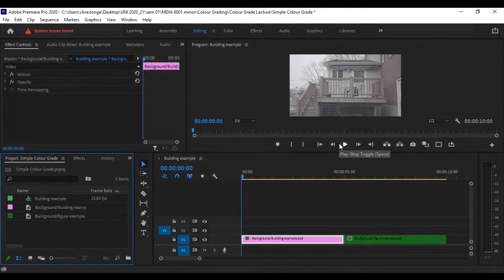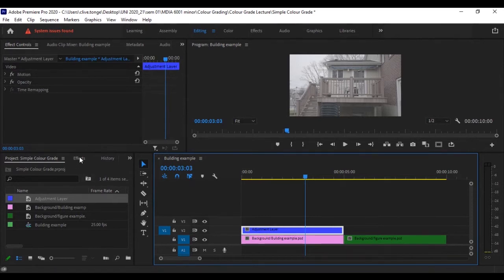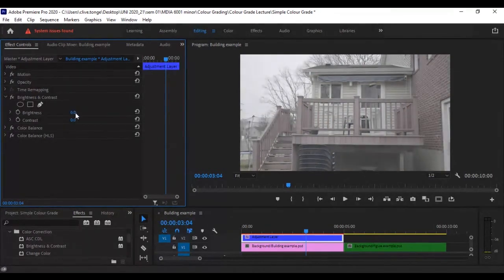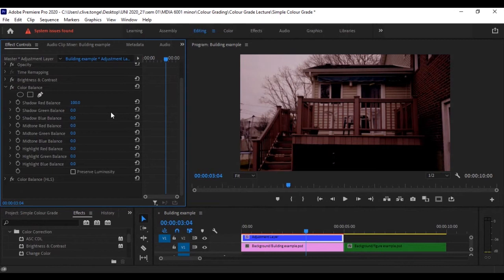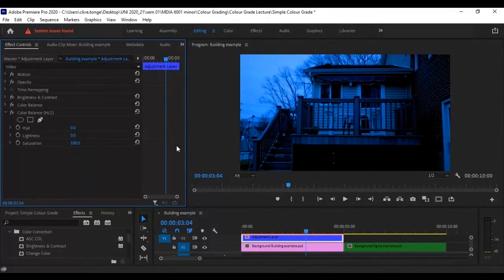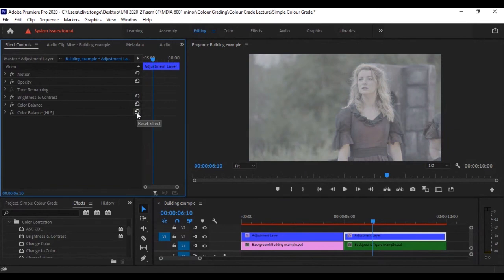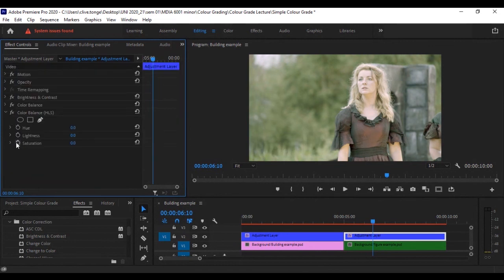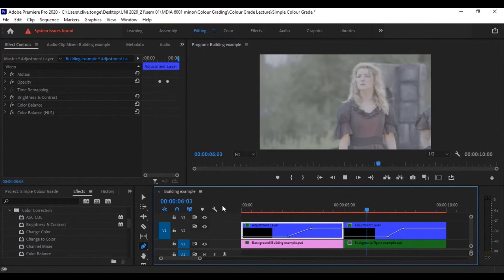Simple colour grade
A simple way to grade your film WITHOUT using LUTs or Lumetri Tools which can be daunting. This method uses 3 simple tools that are available in most editing packages.
For this I am using Premiere.